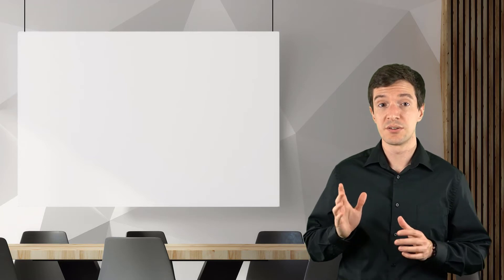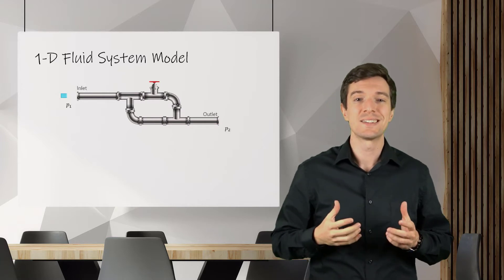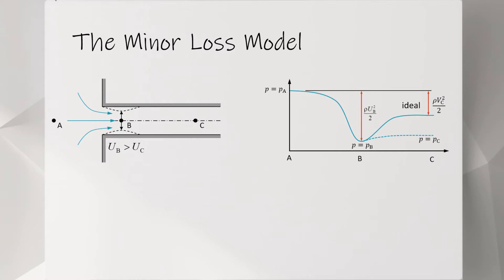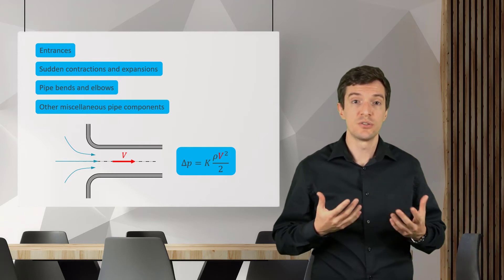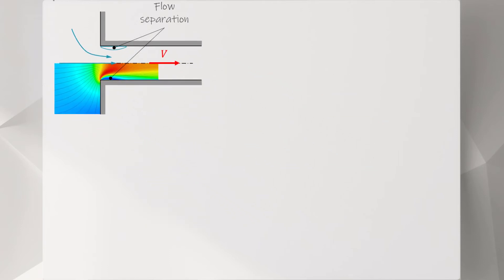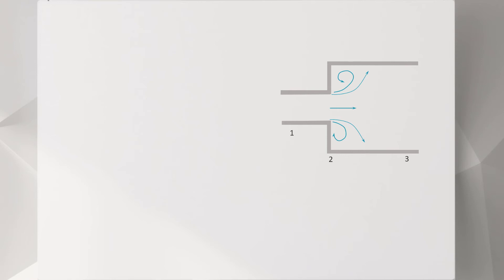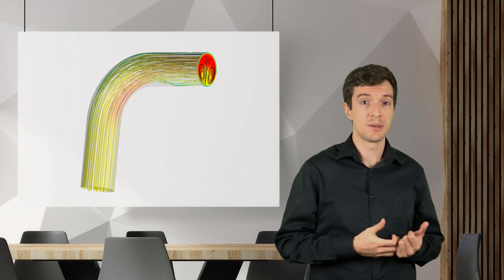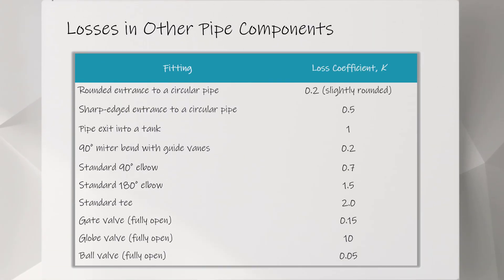Minor Losses in Pipes and Ducts — Lesson 4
This video lesson covers conditions in which the pipe or duct is not straight due to changes in diameter or the presence of bends, valves, filters, tees and other components. Losses caused by these conditions are called minor losses (even though their effects may be significant) and are generally handled by considering each part to be a black box in a 1D system model and calculating the pressure drop across it. This lesson is part of the Ansys Innovation Course: Real Internal Flows. To access this and all of our free, online courses — featuring additional videos, quizzes and handouts — visit Ansys Innovation Courses